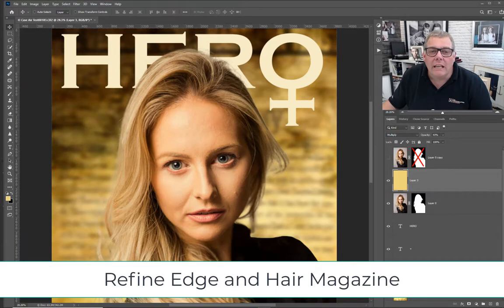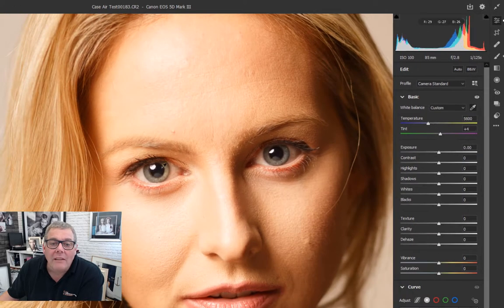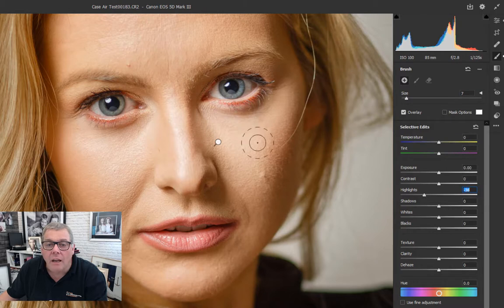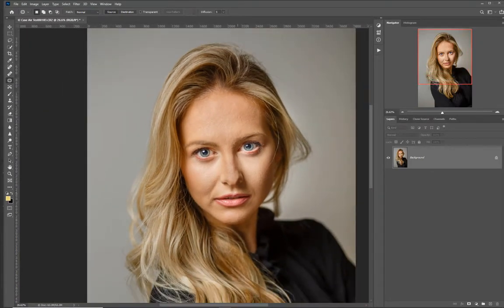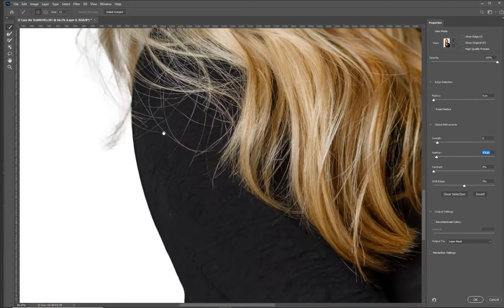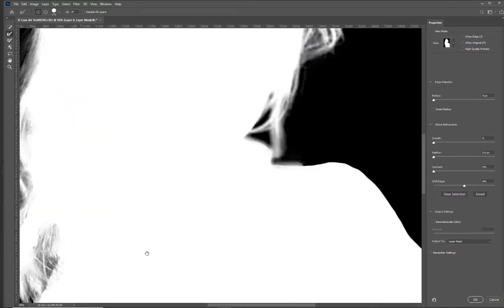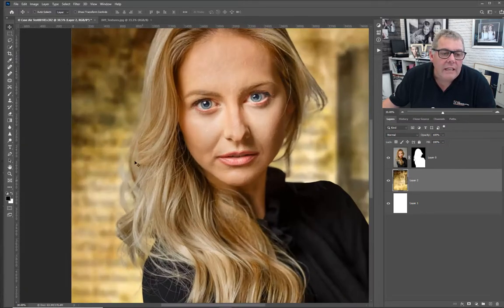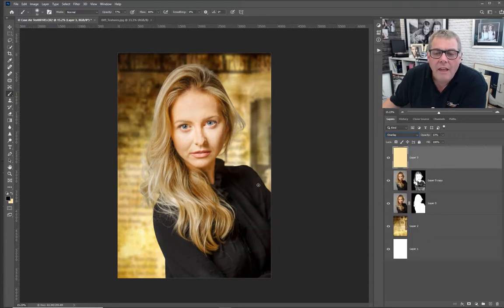PHOTOSHOP I Refine Edge for Magazine Covers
In this film we take you all the way through the process of creating the basics of the Making of a magazine cover.
From the RAW file and the adjustments, Mark Cleghorn then takes you through the photoshop flow for cutting out and masking out the body and hair and then finally softening skin before adding text to create a cover.

Topics covered:
ACR Basics
ACR Adjustment Brush
Retouching with Clone stamp tool
The Patch Tool
ACR in Photoshop
Layer Blend Modes
Select & Mask
Refine Edges
Colour overlay
Adjusting the mask with Brush & Default colours.
Text Tool
Add a background Image